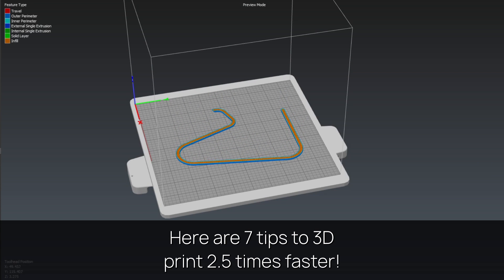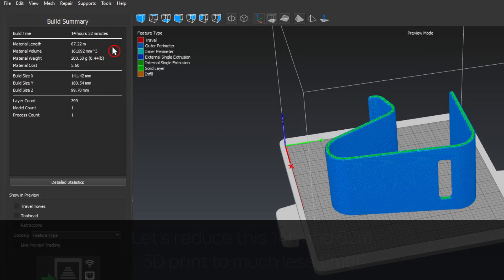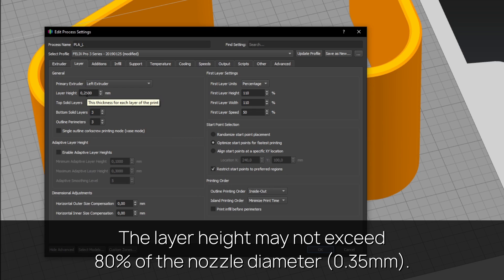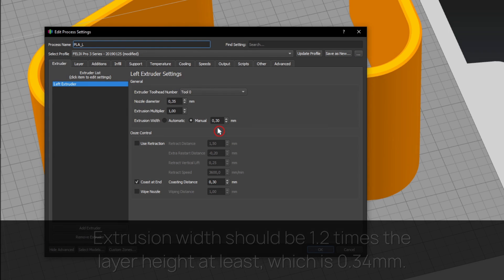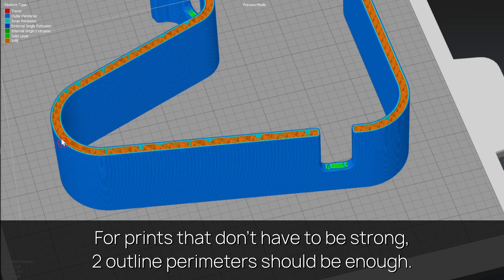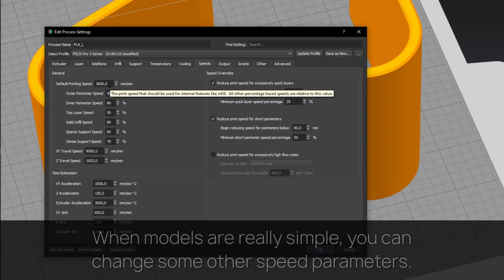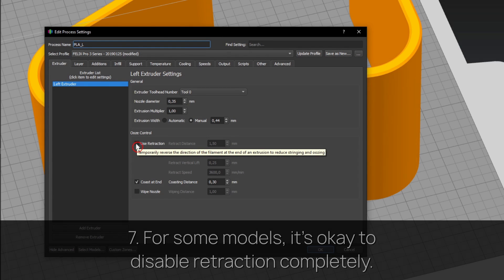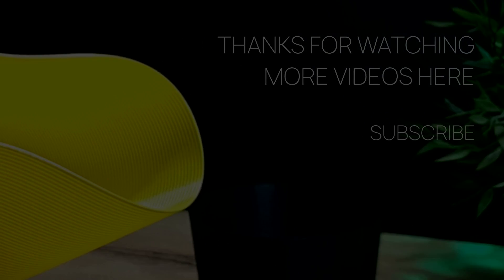🚀 How To 3D Print FASTER - Speed Up 3D Prints - 3D Printing Speed - 3D Printing Time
How to SPEED UP your 3D prints!

⏱ CHAPTERS
0:00 What's inside this video
0:13 How to SPEED UP your 3D prints!
3:21 Get commercial access to my catalog of 3D files
3:26 Channel promo
3:31 Website promo
3:36 More videos